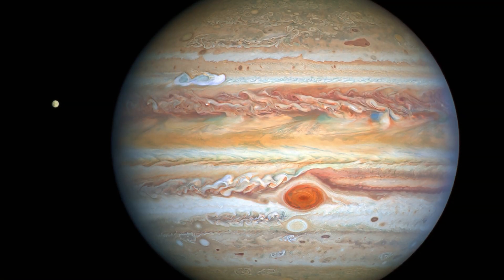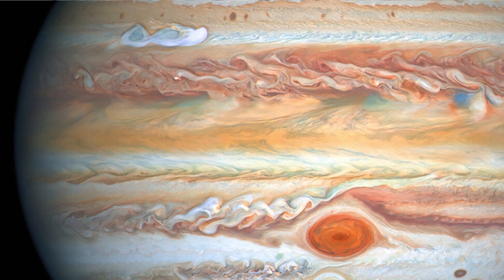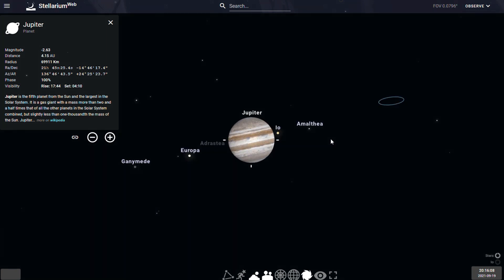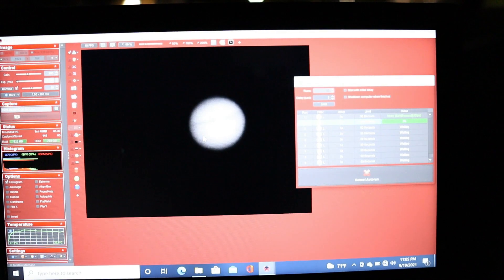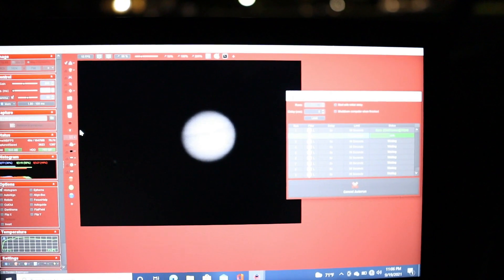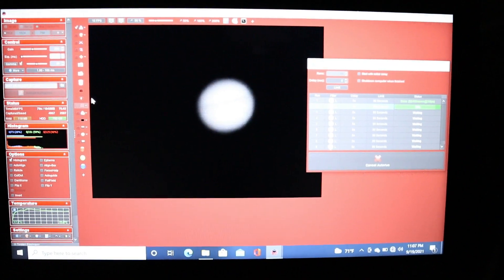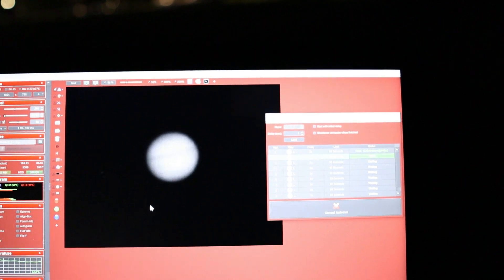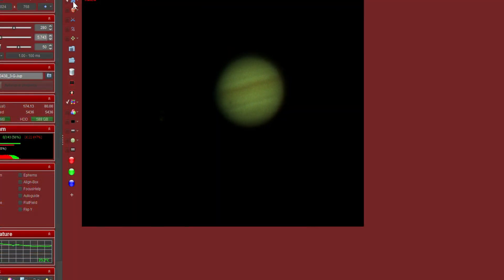I captured something INCREDIBLE on Jupiter! (an Unforgettable Night)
In this video,  I'll be covering the steps I went through during my imaging session of the planet Jupiter.  I also witnessed a somewhat rare event during that night!  Named after the Roman king of the gods, Jupiter is the fifth planet from the Sun, and the largest planet in our Solar System.

Equipment Details:

Imaging Telescope: Celestron EdgeHD 9.25 Schmidt-Cassegrain
Imaging Camera: ZWO ASI 224 MC
Mount: Orion Atlas Pro AZ/EQ-G
Filter(s): Optolong UV/IR cut
Accessories: Orion 4-element 2x Barlow Lens, ZWO Atmospheric Dispersion Corrector
Acquisition Software: FireCapture